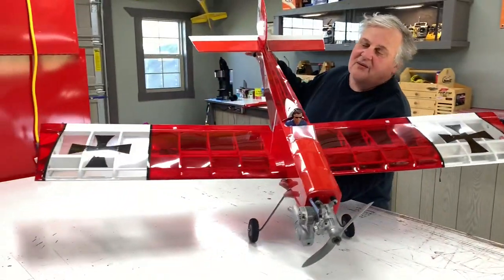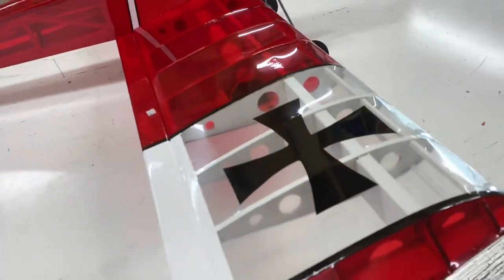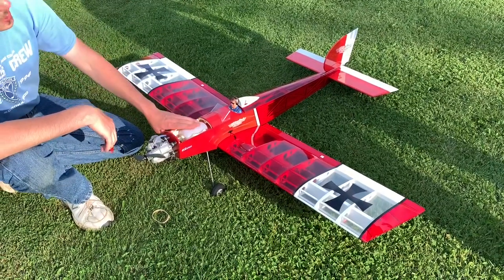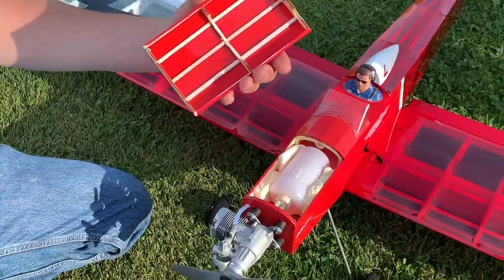Old School Model Works: Skyranger .40 review